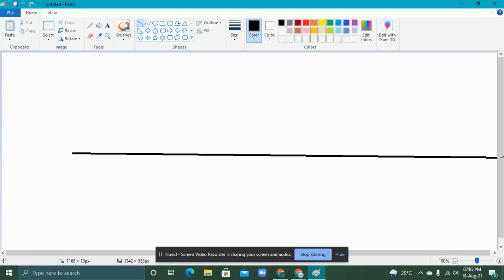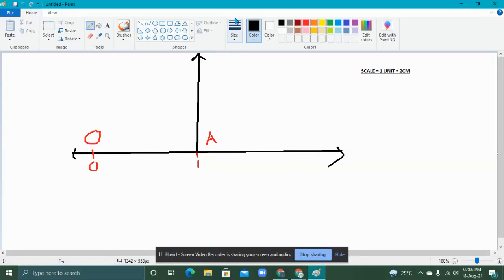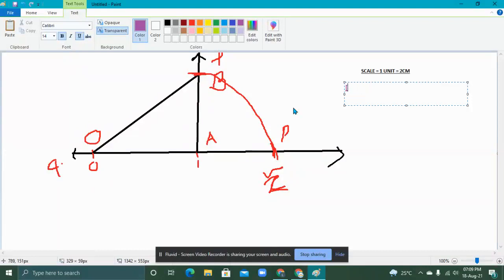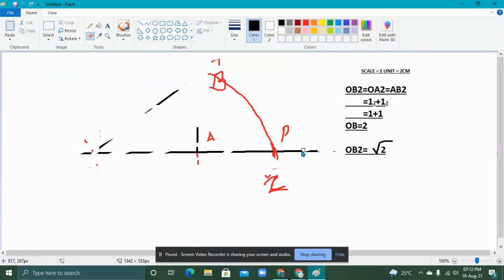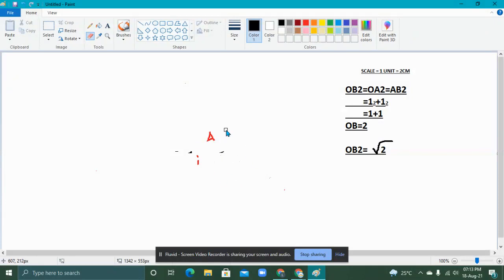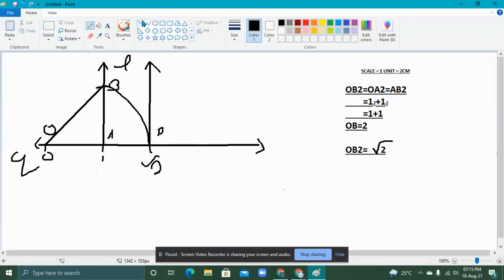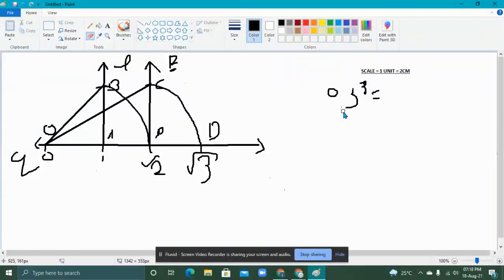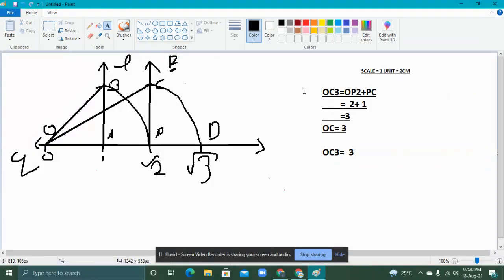Maths Lesson No. 1 | Rational and Irrational Numbers | 8std State Board